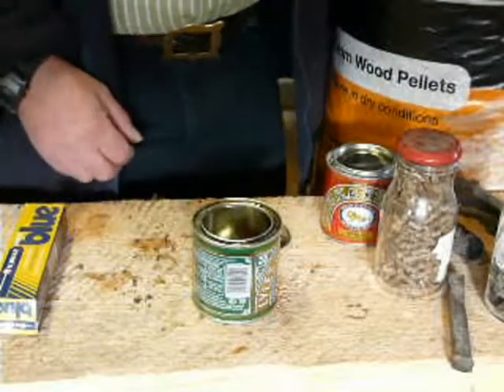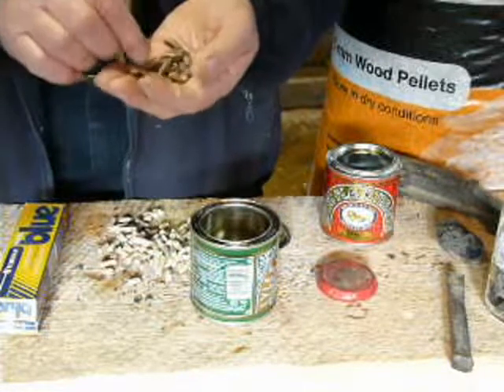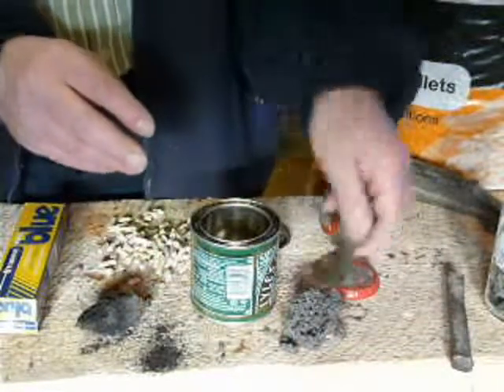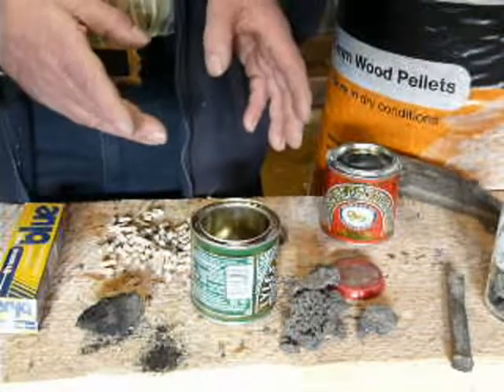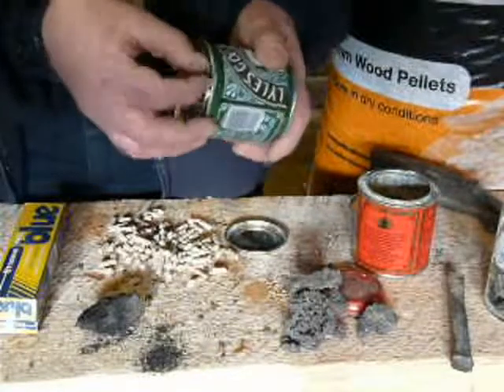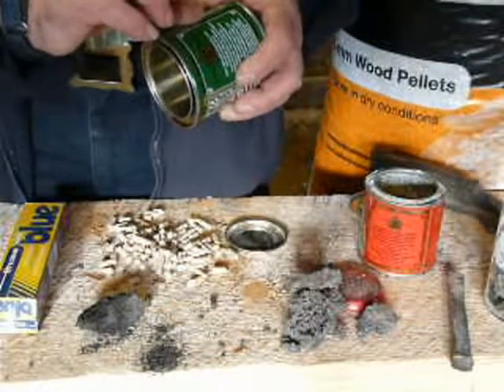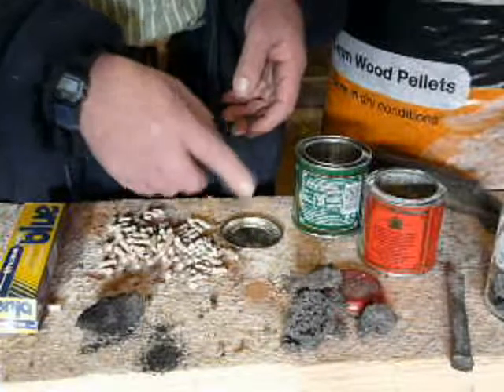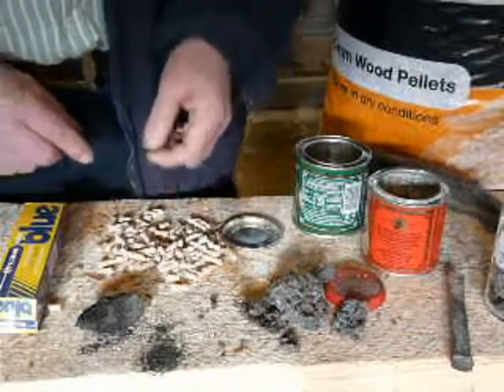Wood pellets for home heating, quality and manufacturing, eficiency.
Wood pellets for use in  pellet stoves and boilers. Various qualities of pellet discussed and the effects on efficiency, as is the basic manufacturing process.